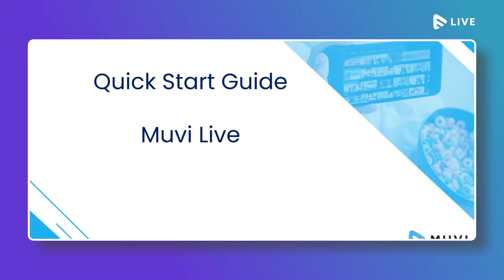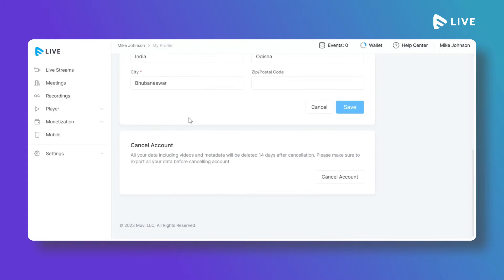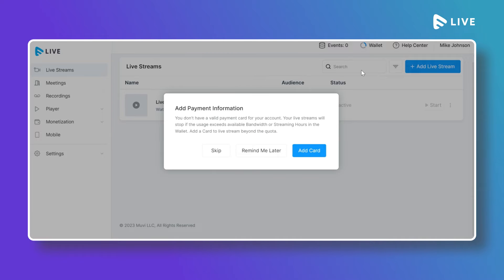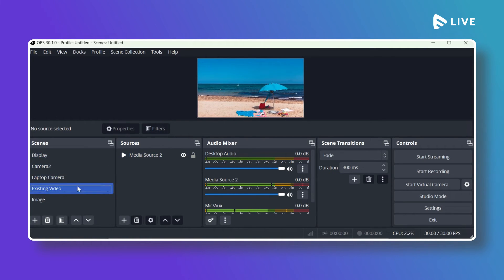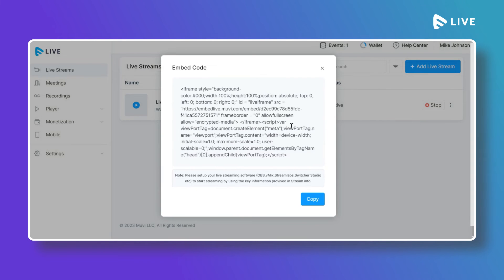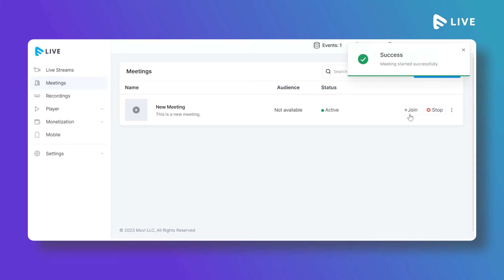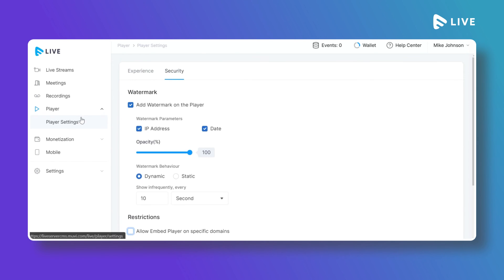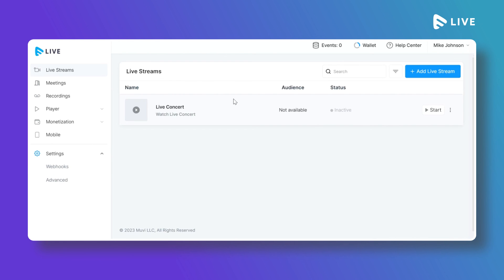Muvi Live Quick Start Guide: Launch Your Professional Live Streaming Platform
Welcome to the Muvi Live Quick Start Guide! Whether you're a seasoned pro or just starting out, this video will walk you through everything you need to know to launch your live streaming platform with Muvi Live.

Muvi Live is the ultimate solution for delivering uninterrupted live streams securely to millions of viewers. With features like Live Chat, Recording, Monetization, and more included, Muvi Live is built for scale without the hassle of monthly fees. Pay as you go and achieve live streaming success without breaking the bank.

In this guide, we'll show you how to set up your live streams instantly with no coding required. Learn how to embed live streams on your website, utilize APIs & SDKs for app integration, and ensure secured streaming with Muvi Live's DRM-enabled platform.

Plus, discover how easy it is to start streaming from your mobile device using the Muvi Live Mobile App & SDKs. Get ready to go live in no time and captivate your audience with professional-quality live events.

Don't miss out on the opportunity to elevate your live-streaming game with Muvi Live. Start your journey today!